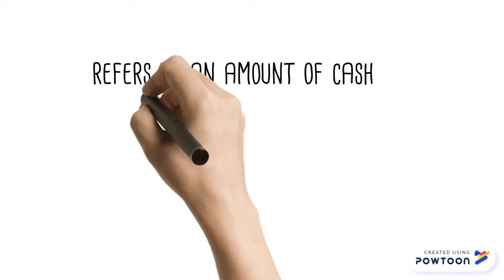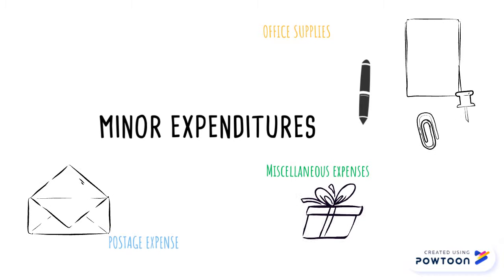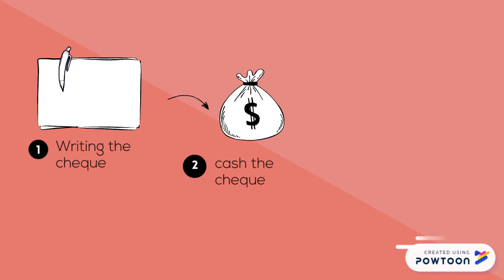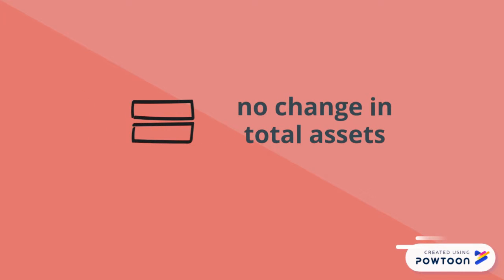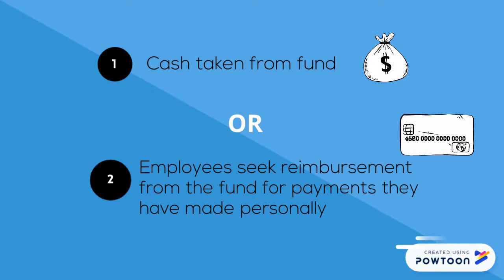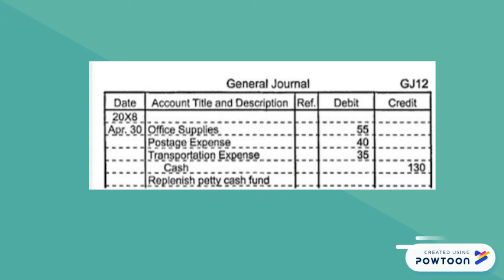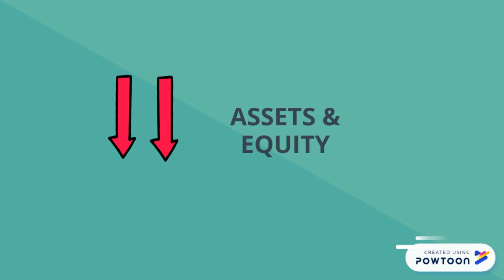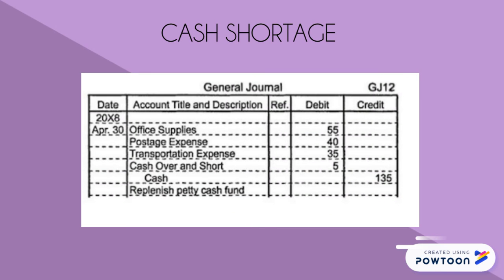Internal Cash Control: Petty Cash Funds